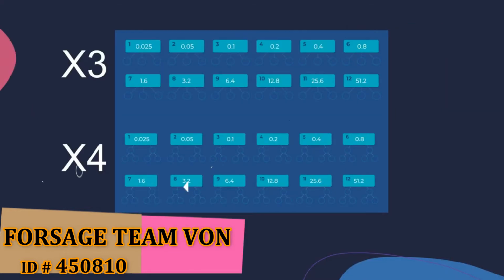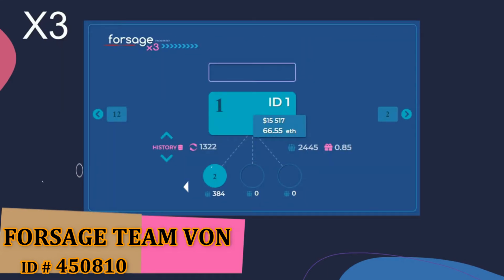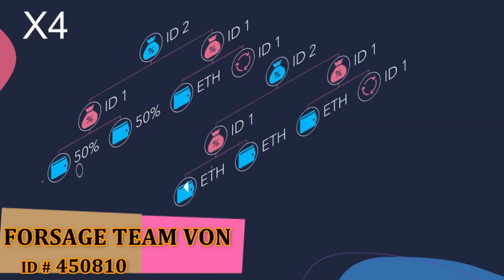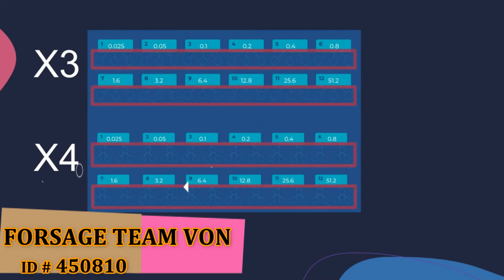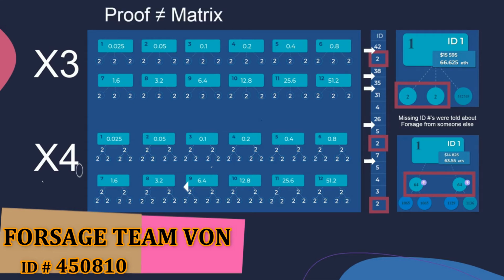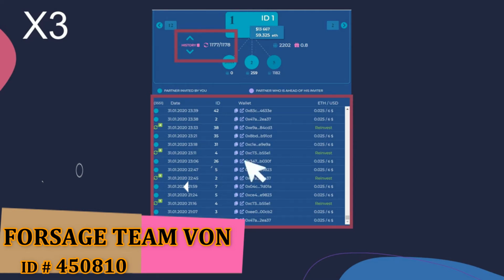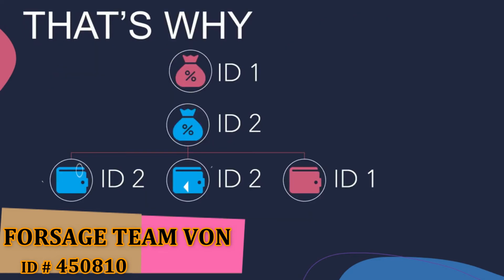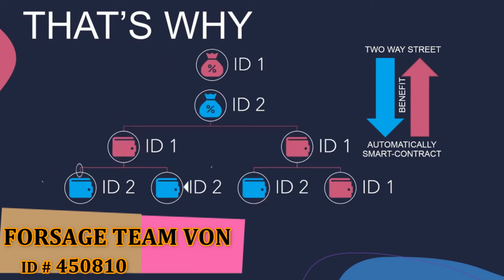FORSAGE LATEST PRESENTATION AND STRATEGY | BECOME AN EXPERT AND LAUNCH YOUR CAMPAIGN NOW